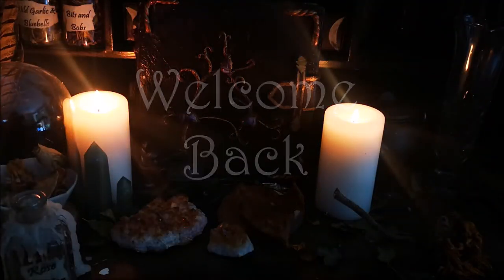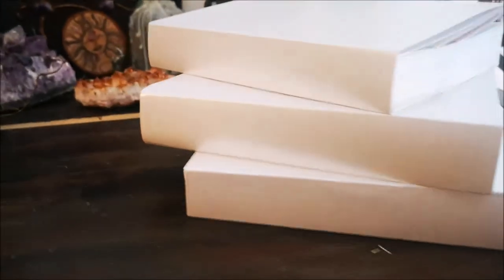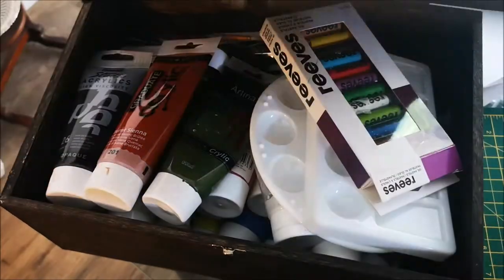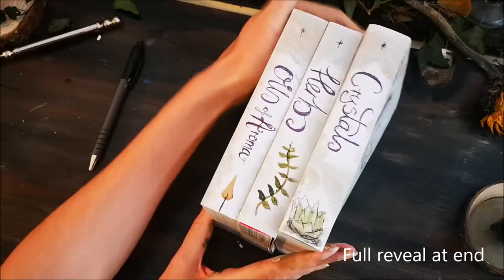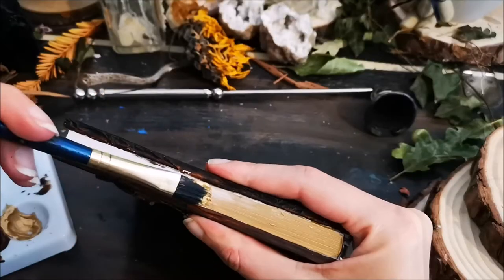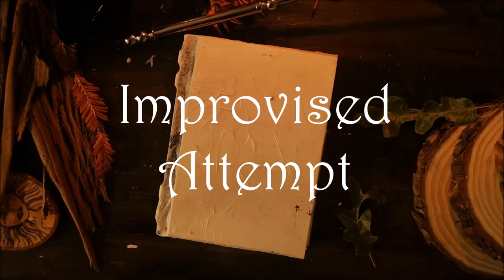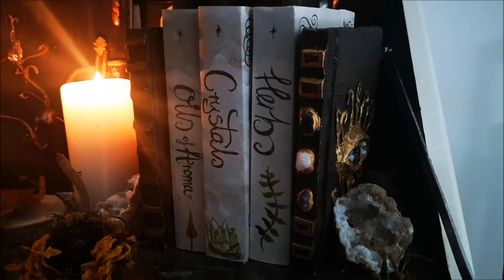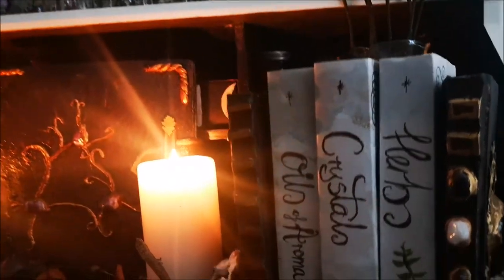DIY Witchy Book Makeover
Hello Enchanted ones,

I hope you enjoy this DIY book video, all of these creations were so cheap and easy to make!

Alwyn